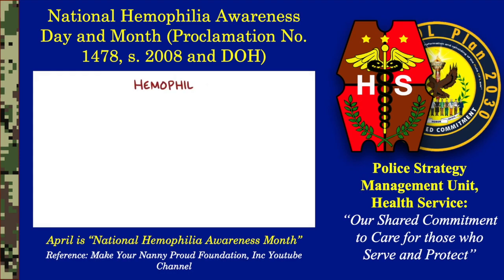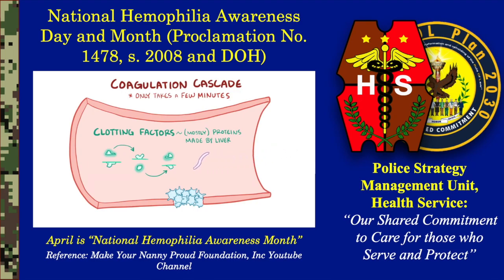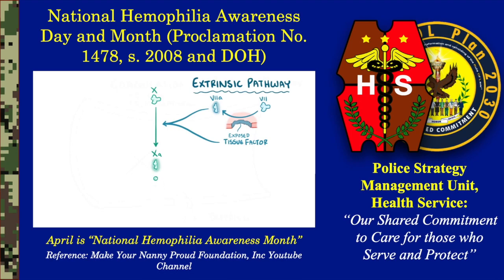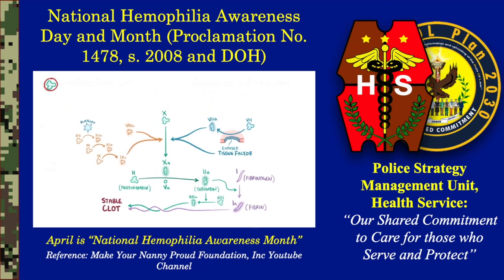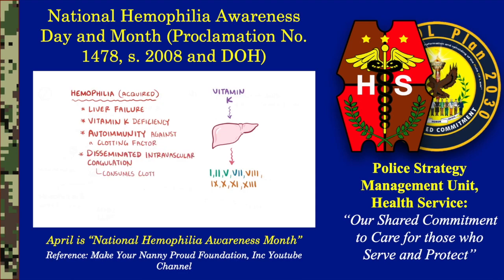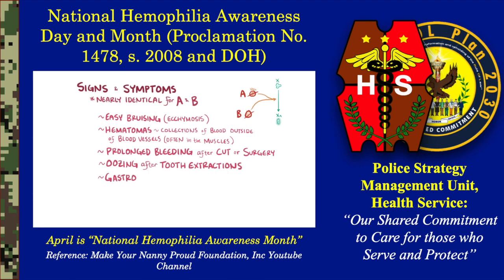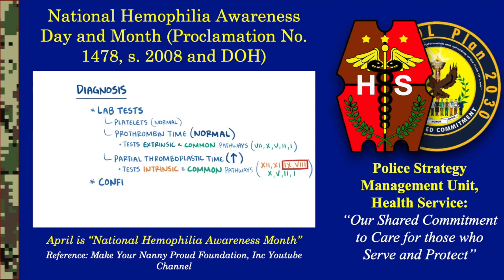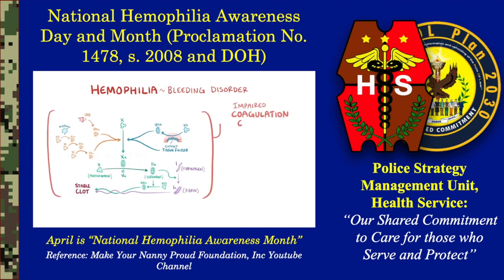National Hemophilia Awareness Day and Month CY 2023 (PART 1): What is Hemophilia?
From the Public Information Office, Health Service: "“Alam nyo ba na ang buwan ng April at April 17 ay National Hemophilia Awareness Month and Day, respectively, ayon sa Proclamation No. 1478, s. 2008 at Department of Health (DOH)”"

DID YOU KNOW that President GLORIA MACAPAGAL-ARROYO, declared the month of April 2008 and every year thereafter as the “National Hemophilia Awareness Month” and April 17, 2008 and every year thereafter as the “National Hemophilia Day.” Department of Health (DOH) is designated as lead government agency in collaboration/coordination with the Hemophilia Association of the Philippines for Love and Service (HAPLOS) Foundation, Inc. and the Philippine Hemophilia Foundation. The DepEd, the DOLE, the DSWD, the DILG, the DOF, the PCSO, PhilHealth, PAGCOR, all government hospitals, and other related government agencies and appropriate Non-Government Organizations (NGOs) are enjoined to extend their utmost support and cooperation in the commemoration of this event

It is the policy of the state to prioritize the needs of the underprivileged sick, elderly, disabled, women and children (Art, XIII, Section II, 1986 Philippine Constitution). Republic of the Philippines recognizes the right of the physically challenged to special care, education, training and job opportunities to help them enjoy full and decent lives and dignity and achieve the greatest degree of self-reliance and social integration possible. (Art, 23, Paragraph I, The U.N. Convention on the Rights of the Child).

10 Thousand FILIPINOS are estimated to have HEMOPHILIA. However, only about 1,500 have been registered with the Philippine Hemophilia Foundation. The prevalence of Von Willebrand Disease (vWD) is estimated to be 1% of the population. vWD equally affects males and females. However, women are more likely to experience symptoms of vWD because of increased bleeding during menstrual periods, pregnancy, and after childbirth. Only about 20 people with vWD have been registered in the country. A small number considering there are about 1,000,000 Filipinos with vWD & other Related bleeding disorders.

Many of these Filipinos with hemophilia have become disabled simply because they have no means of paying the exorbitant cost of medicine such as blood, plasma, cryoprecipitate, cryosupernate and Factor Concentrate and other therapeutic products.

WATCH this video to learn what is Hemophilia.